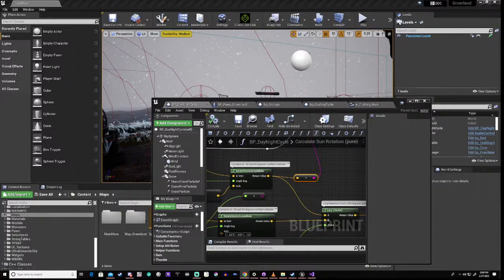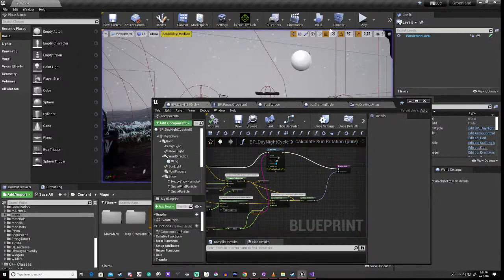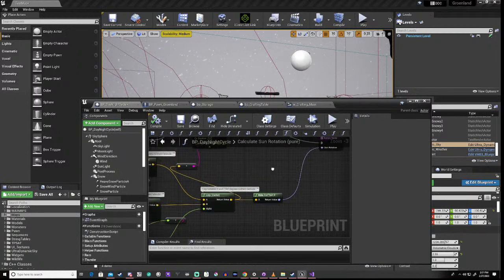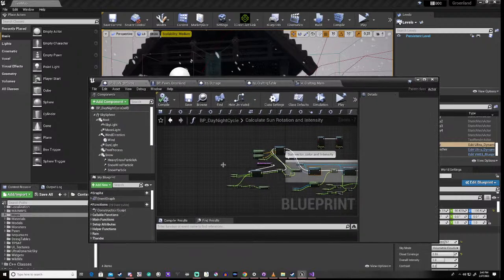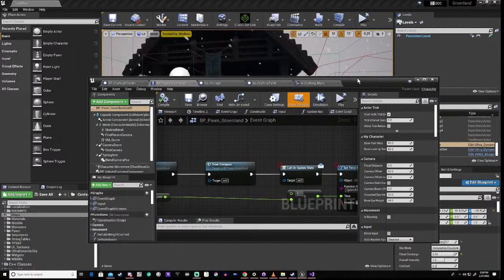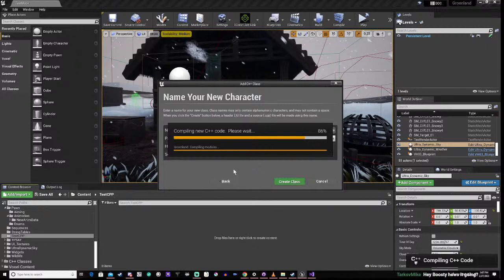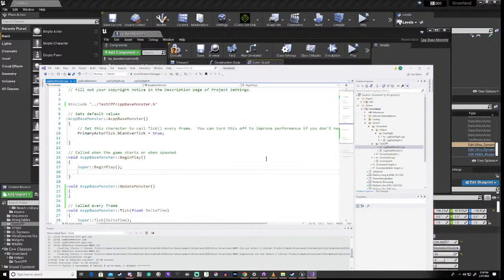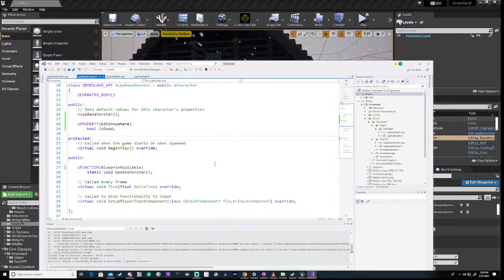Unreal Engine Game Development - Groenland Day 87 Devlog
Groenland - Day 87, we have a C++ problem.